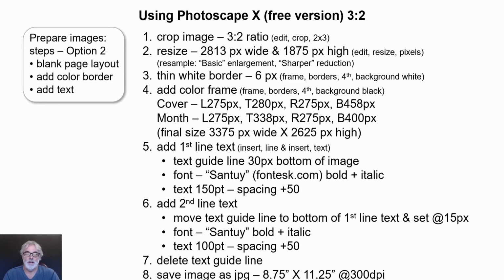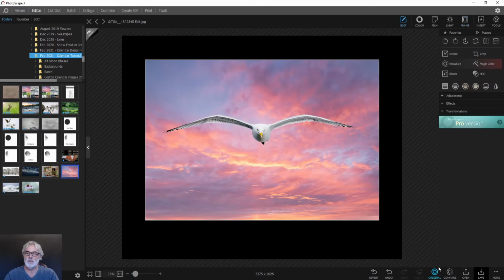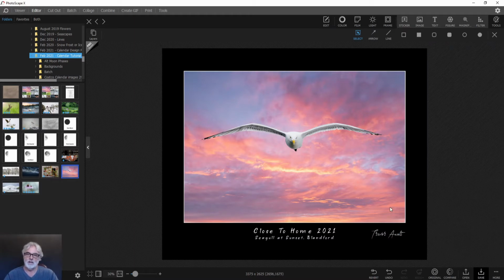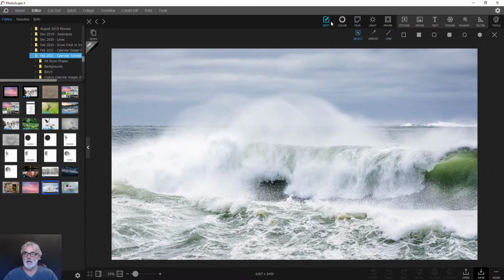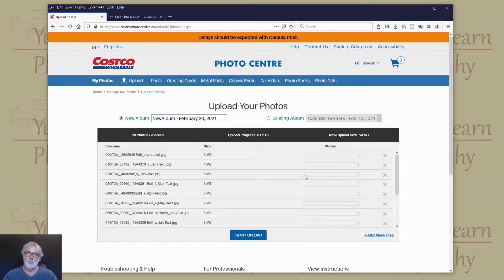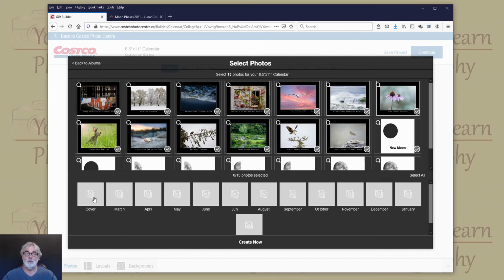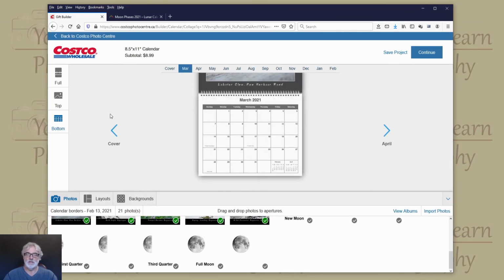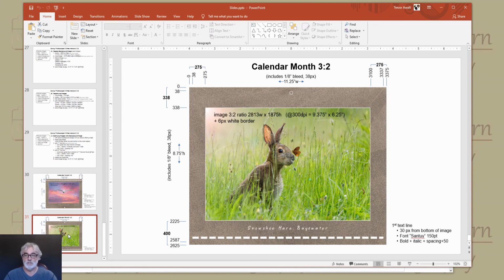How to add custom borders and text using Photoscape X to your images for making a Calendar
This Video is intended to be used in combination with the February Monthly Theme Challenge which shows with the help of Photoscape X creating custom borders and text with your photos for an 8 1/2" x 11 Calendar using the Costco Photo Centre Online Application.

This is my first YouTube Video, so I hope you find it helpful. I have much respect for YouTube creators, as it takes much effort to create instructional videos. There is no music or flashy intros we get straight to the tutorial.

The February 2021 Theme Challenge and link to the tutorial files can be found